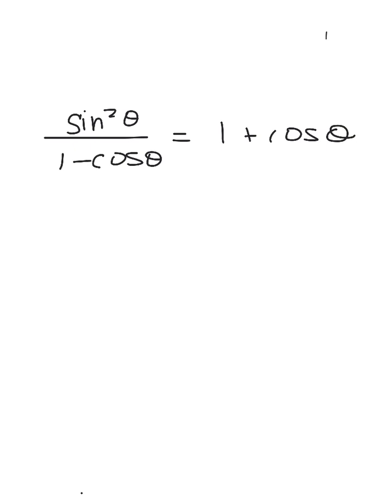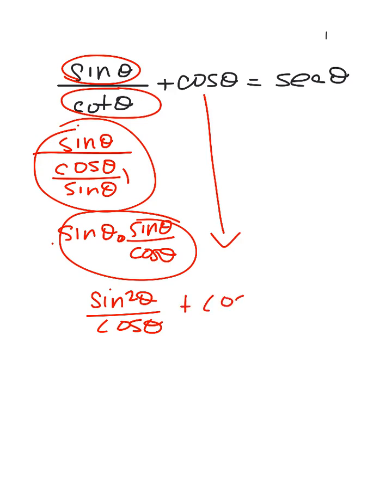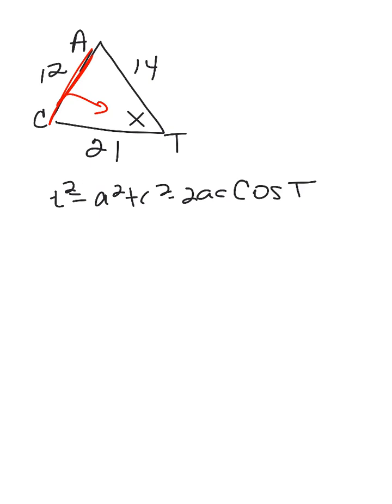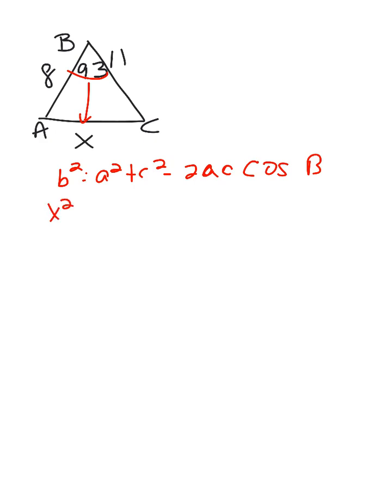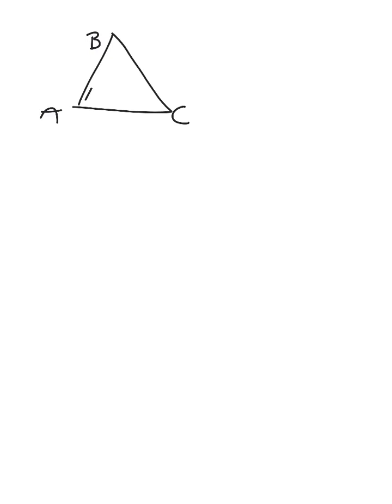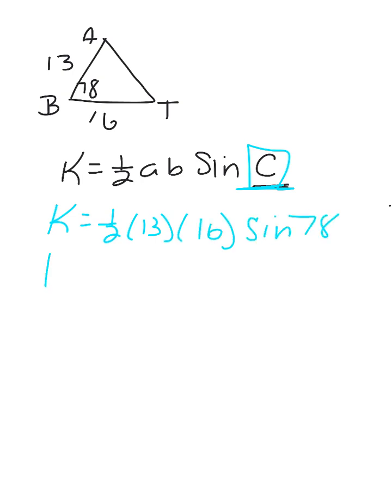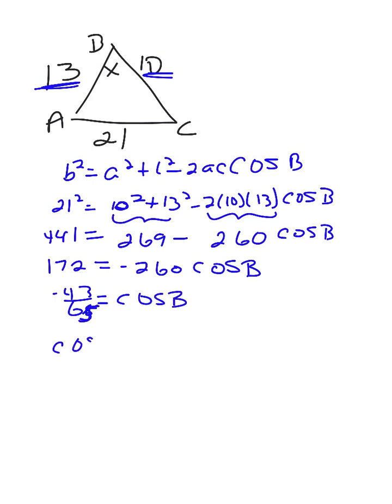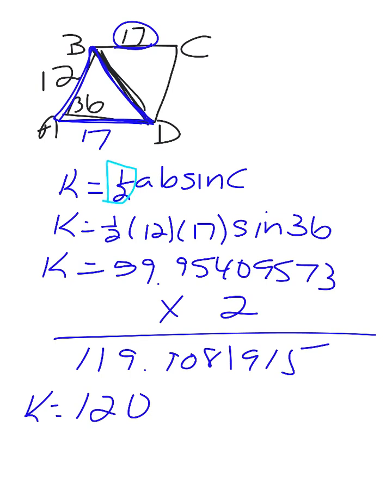Pre calc review 10 #1-4